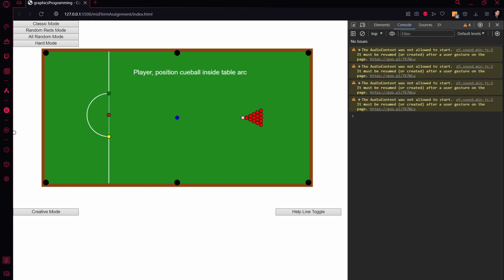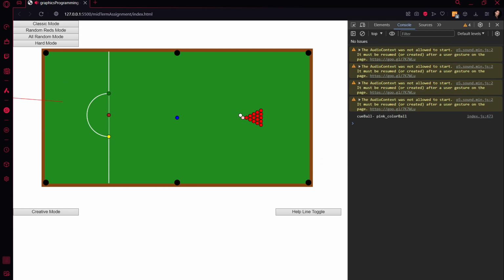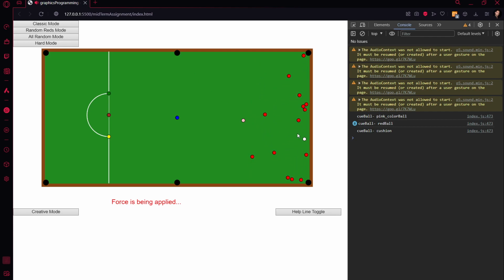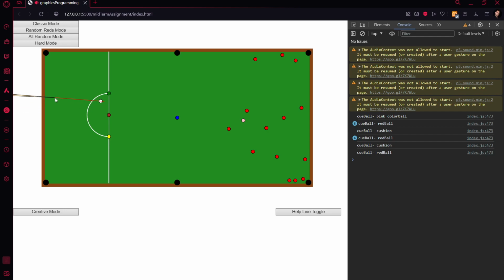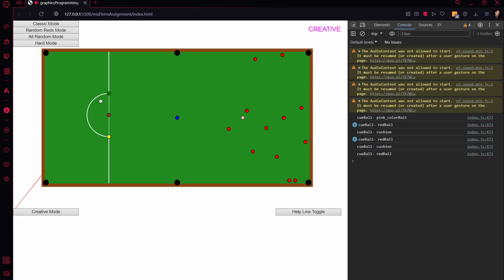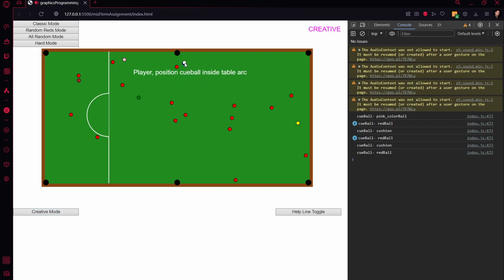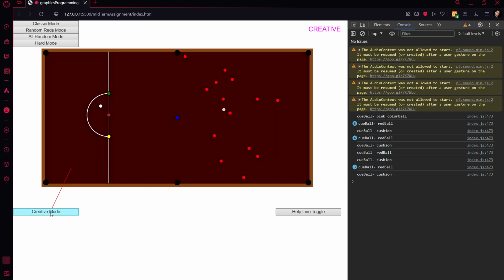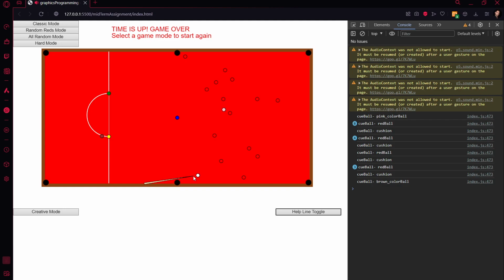Graphics Programming Midterm Assessment - Rodrigo Caballero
A snooker app game for Graphics Programming Module